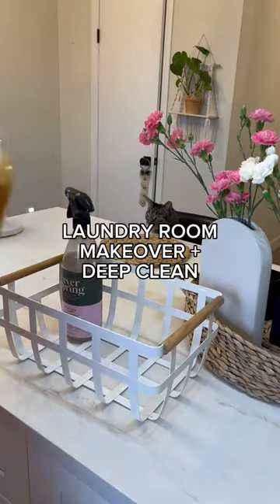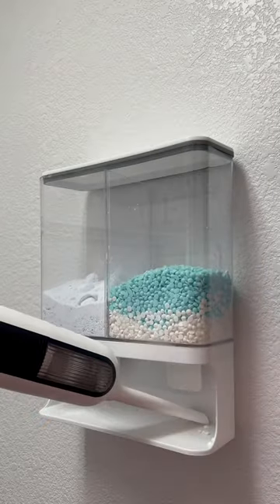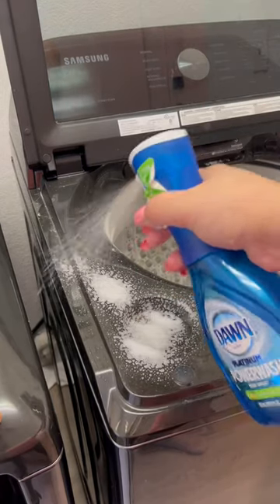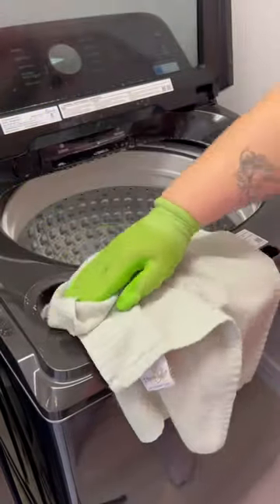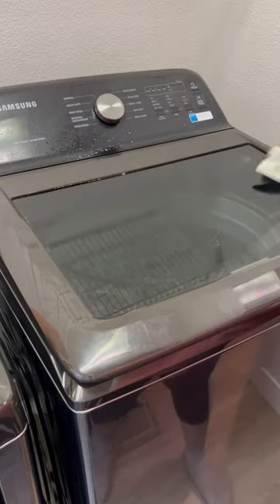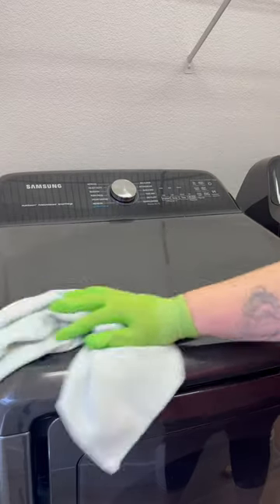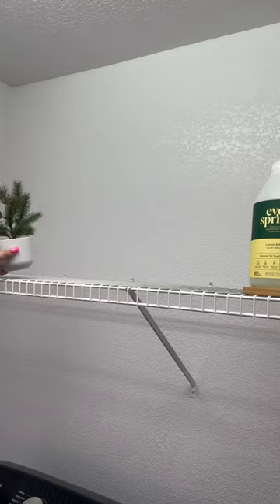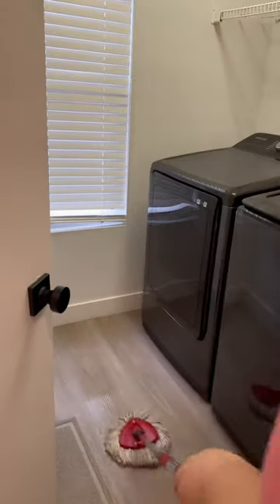Laundry Room makeover & deep clean!🧼🫧